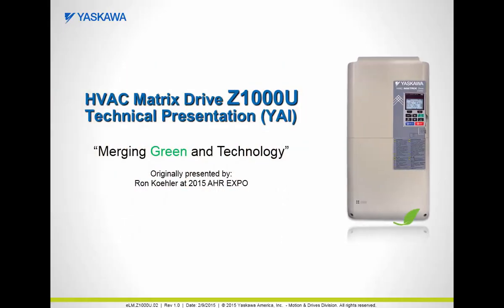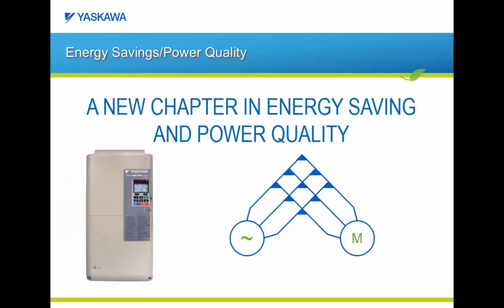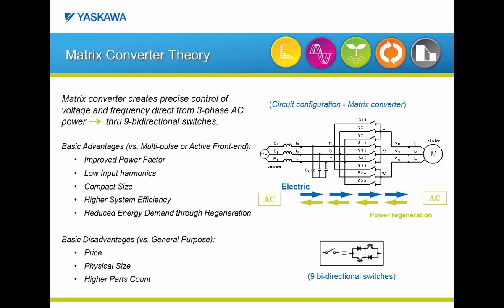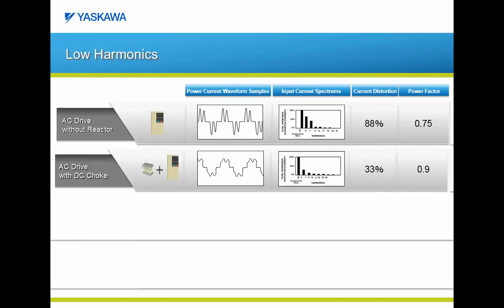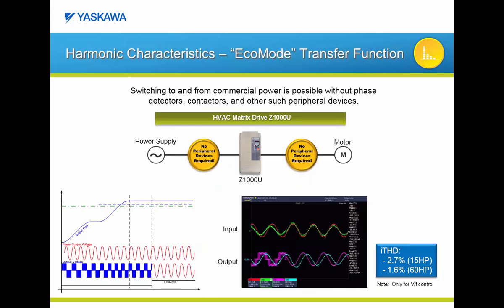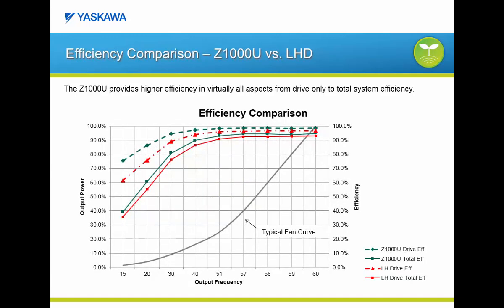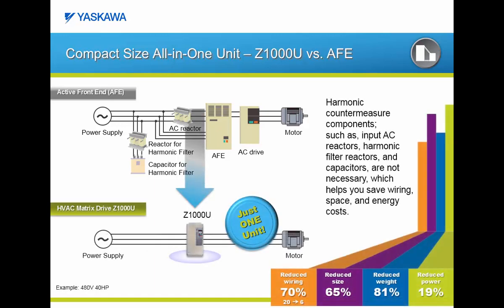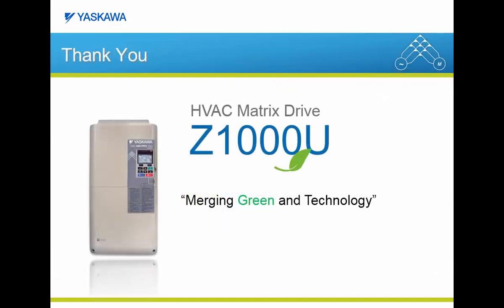HVAC Matrix Drive - Merging Green and Technology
Yaskawa America, Inc. welcomes you to the Z1000U Matrix Drive Features and Benefits video.

This eLM is also available on the Yaskawa America, Inc. - Drives & Motion Division learning management system, "Learn with Yaskawa".   Keyword: eLM.Z1000U.02